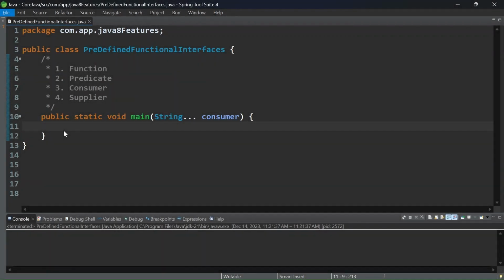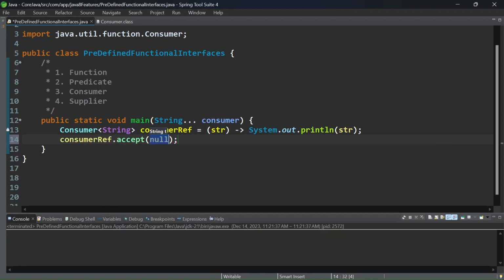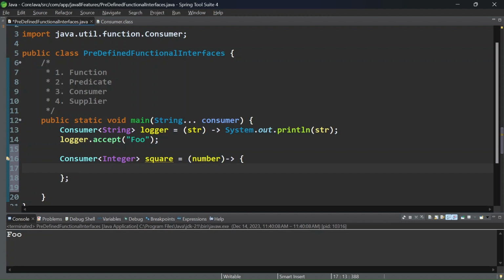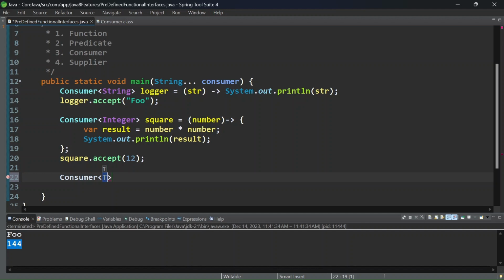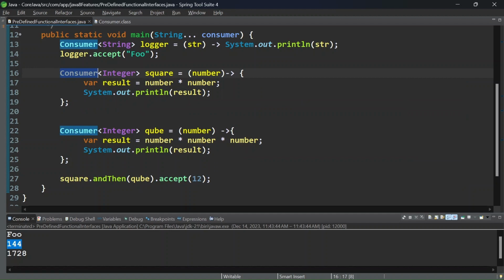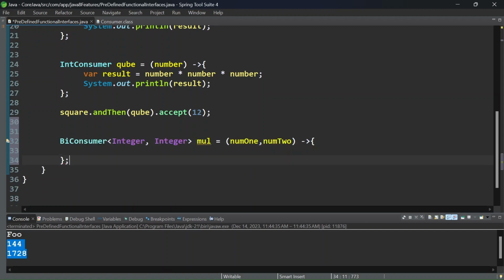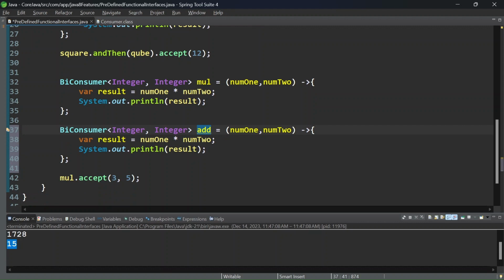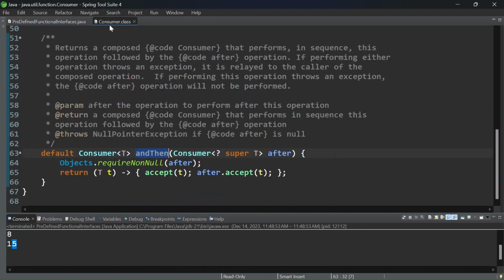Consumer Functional Interface in java | Learn Java Functional Programming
🚀 Welcome to ProgrammingKT! In this Java programming tutorial i explained about Consumer Functional Interface. Whether you're a beginner or an experienced developer, understanding how to leverage Consumer can transform the way you handle operations in Java. Let's dive in!

🔍 Key Topics Covered:

1. A quick overview of Consumer.
2. Explore the power of default method andThen.
3. Dive into practical examples to see how default methods enhance your predicate logic.
4. Learn essential tips and best practices for using default methods effectively.